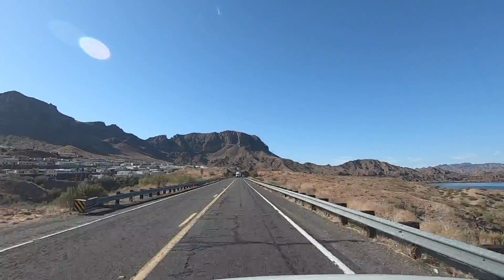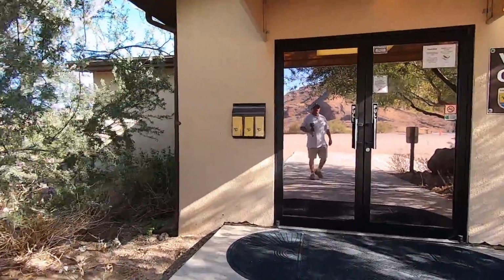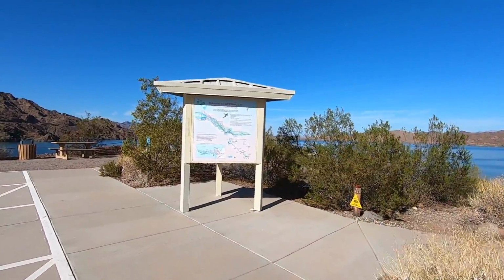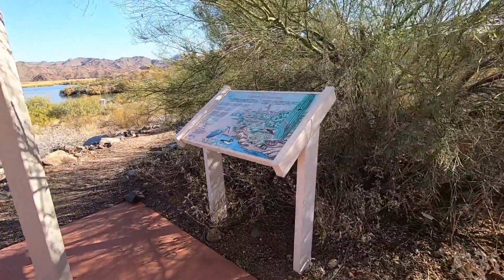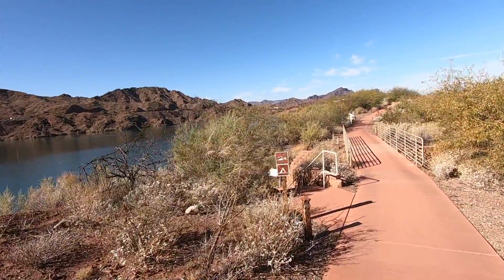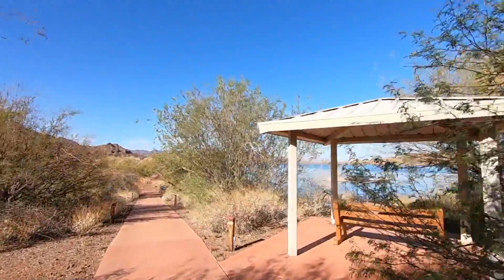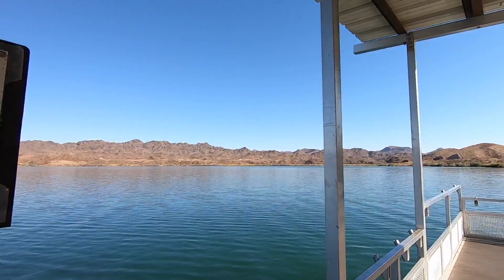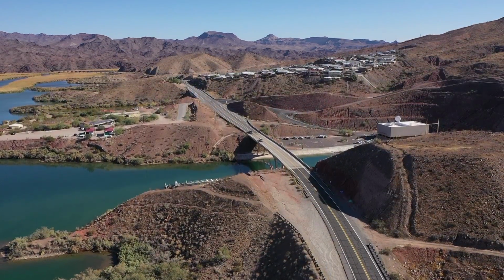Bill Williams Wildlife Refuge Visitor Center - Lake Havasu Arizona